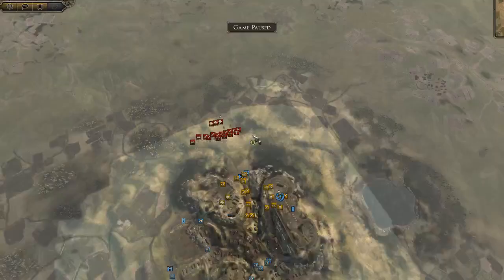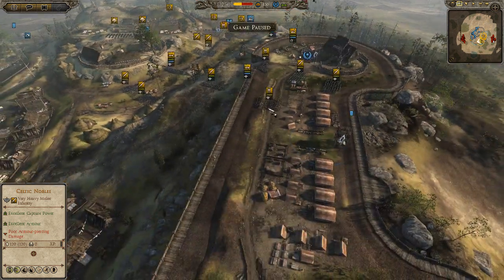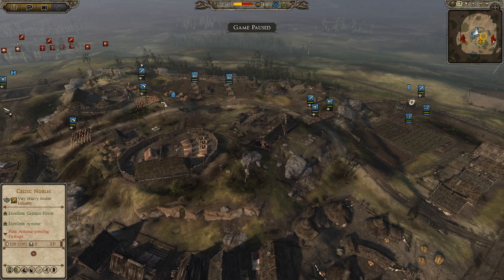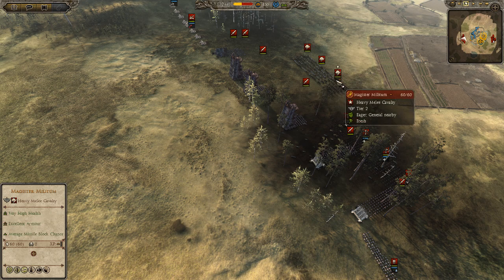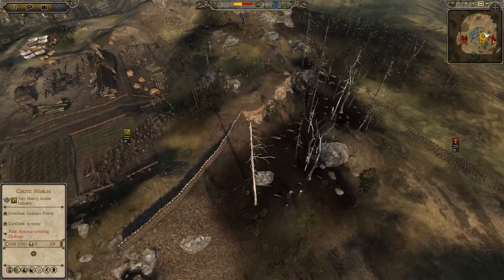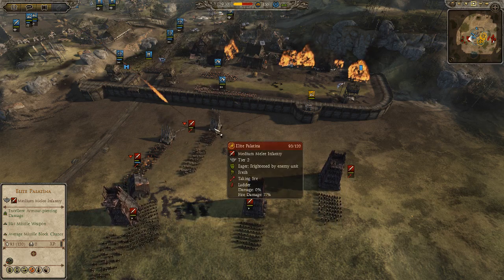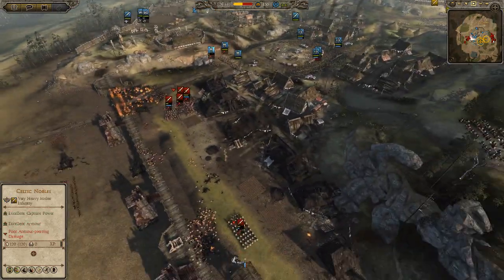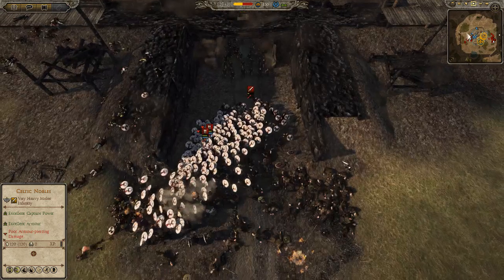TW attila: scotland will survive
the romans are attacking scotland and its up to a union of caledonians and picts to hold the city of eildon in this 2v2 online battle replay